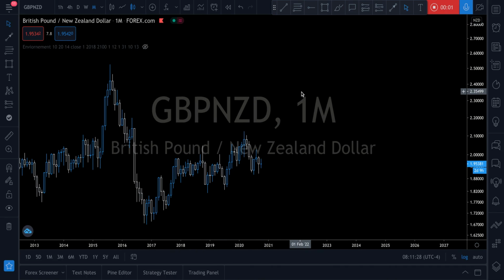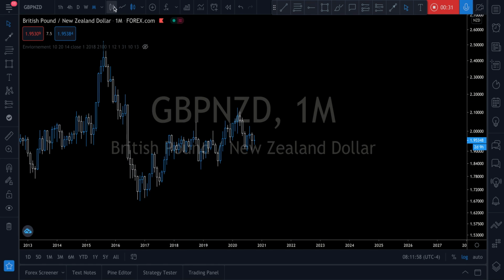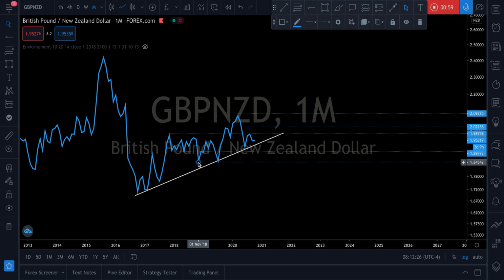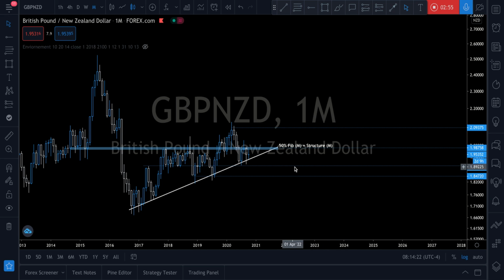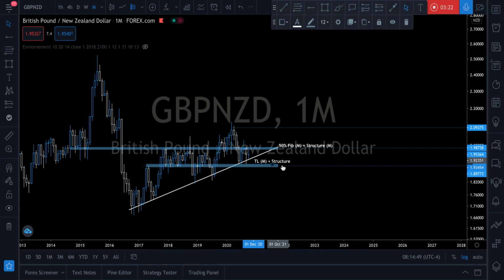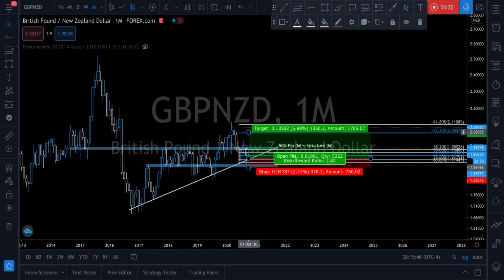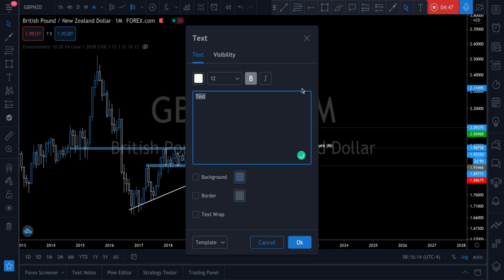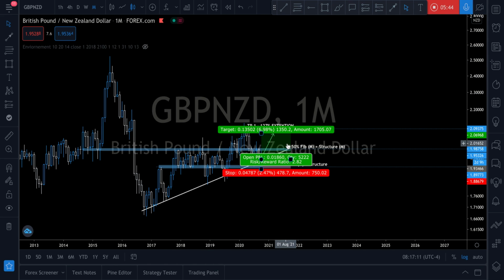GBPNZD POTENTIAL BUYING OPPORTUNITY [SETUP]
This particular set up was not the most confident. There were only 2 pieces of evidence without a significant pattern forming. However, there were impulsive legs to the upside with a healthy retracement to the monthly support and trendline. So, that was suggestive of a proper setup.

RR - 1:2.86